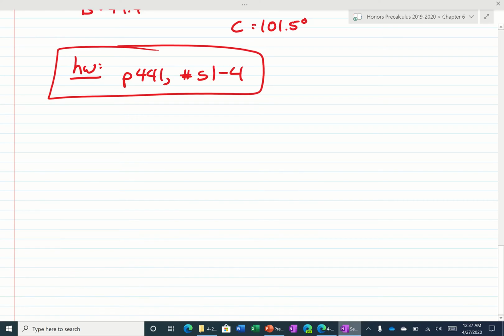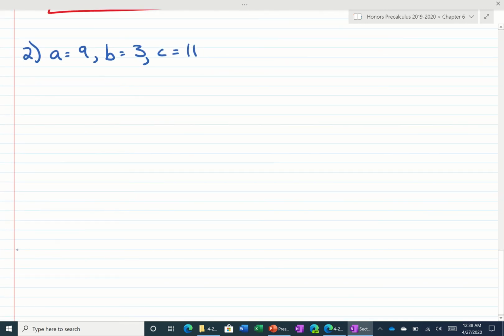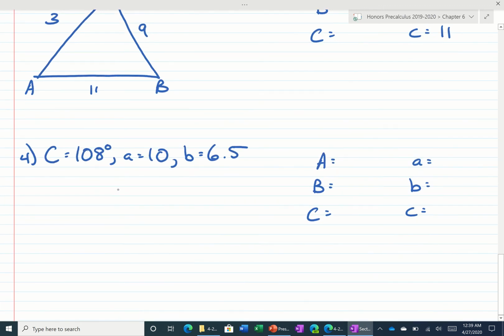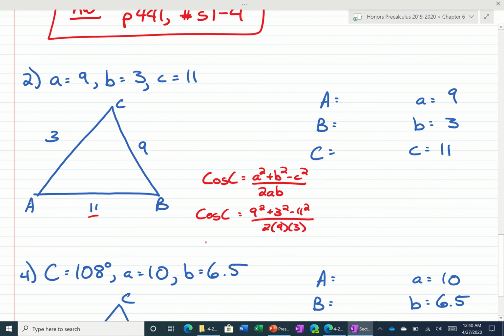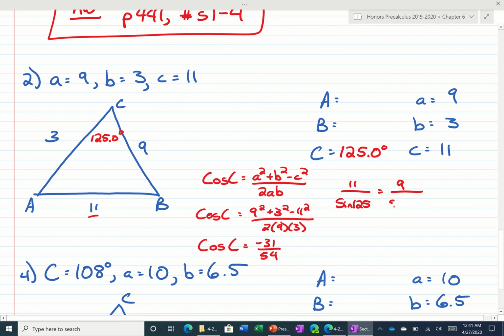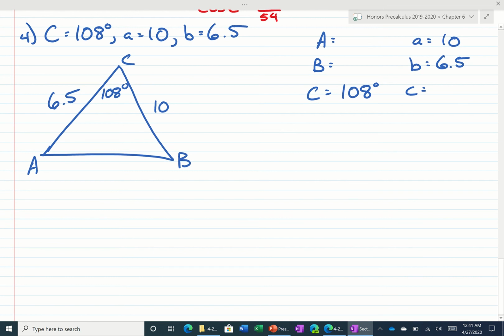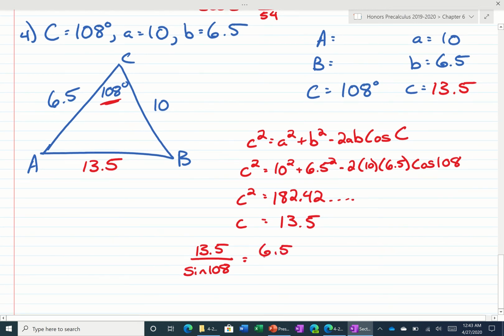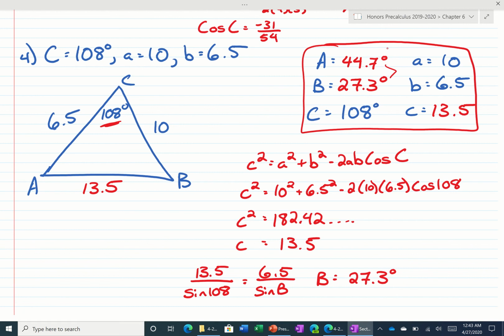Law of Cosines - HW Review